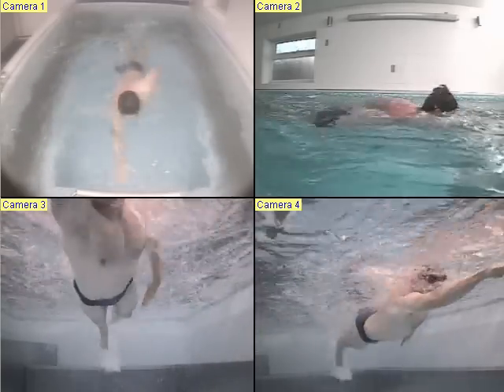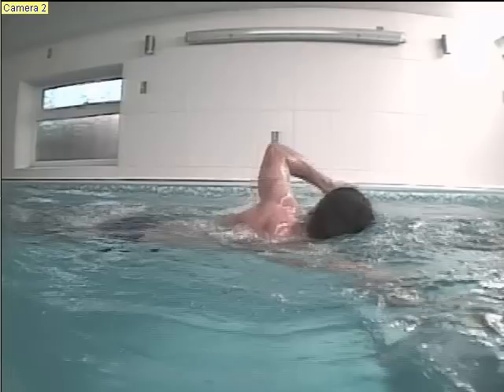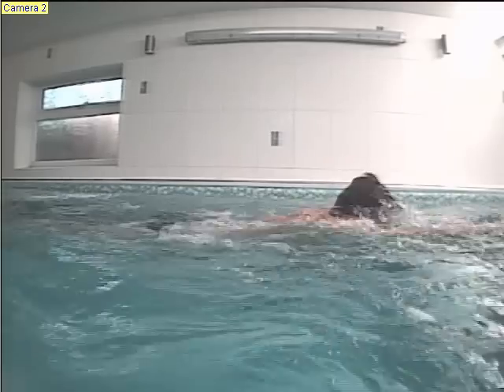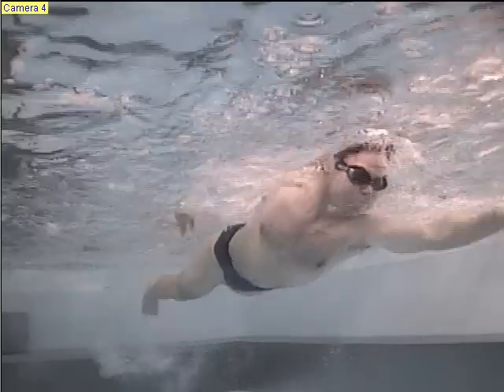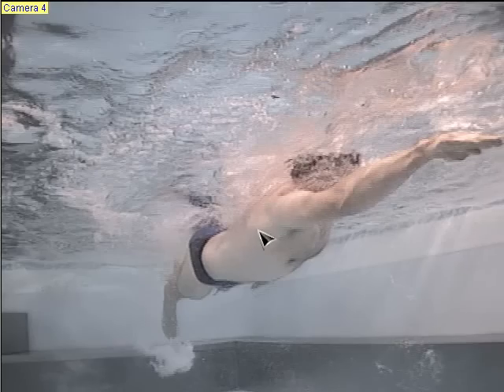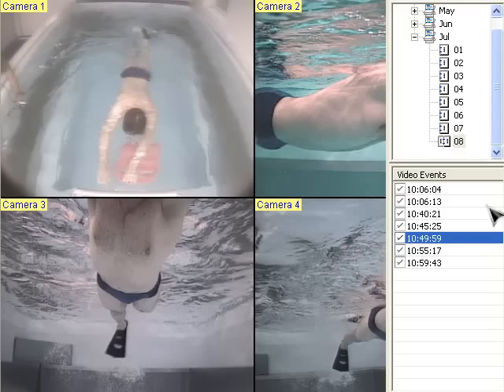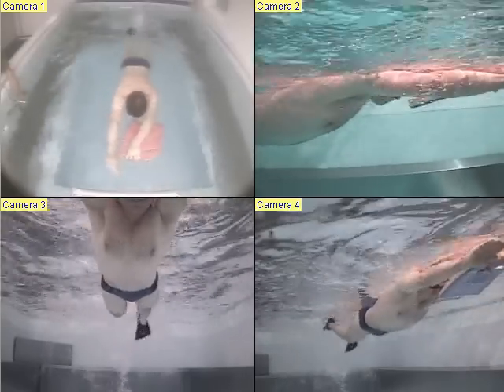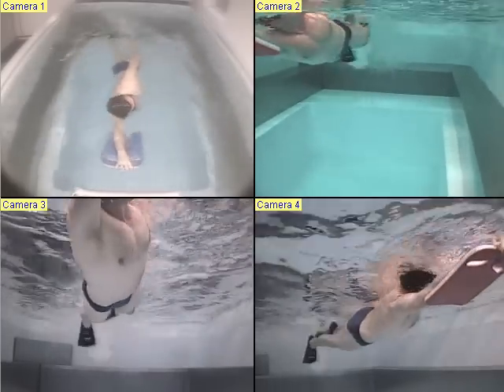phil mulligan swim therapy session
8th july, video of my first swim session... go to the last bit for the money shot (my stroke after the hour session)